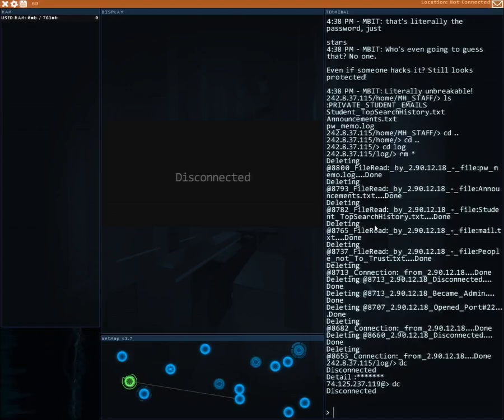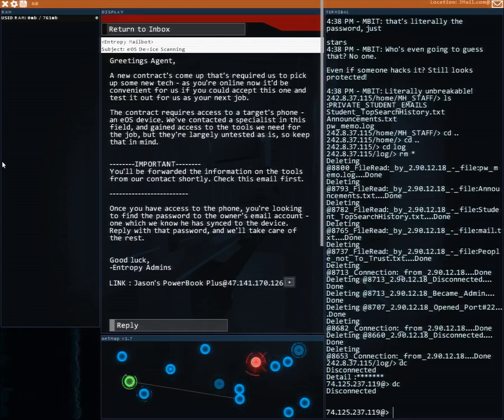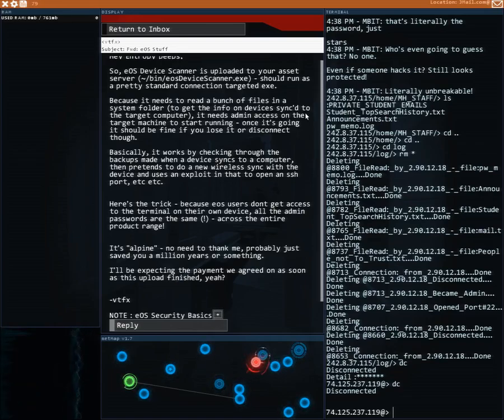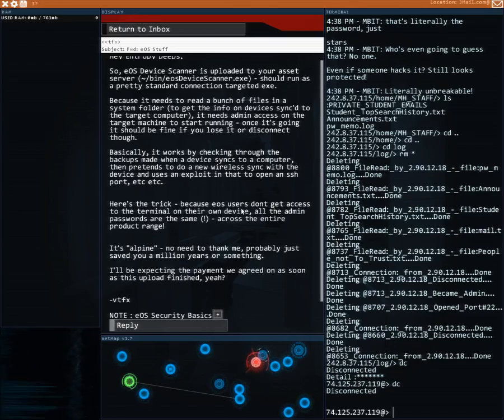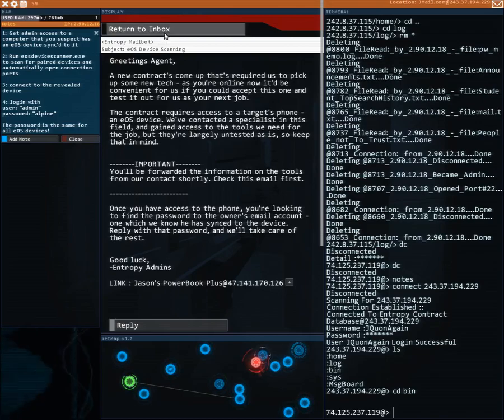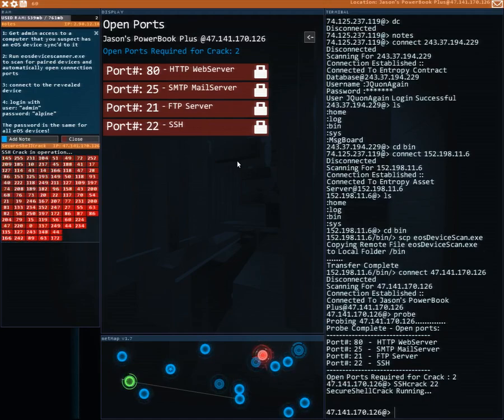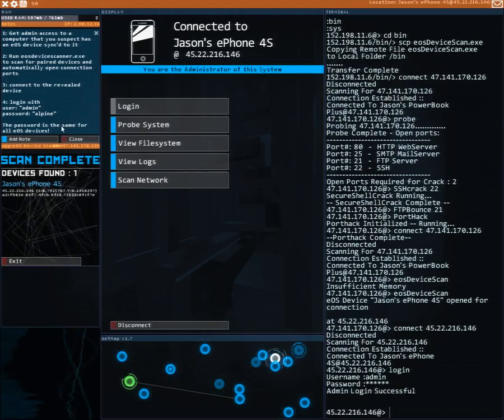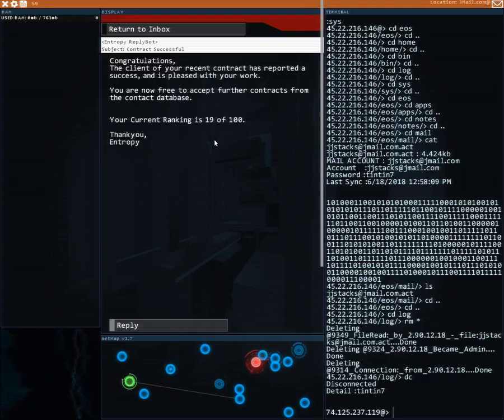Hacknet - eOS Hacking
Hacking a staff member's device to get closer to them hasn't been much easier as finding users IP Addresses linked together.

Into Comic Books? Get The Dungeons And Dragons Comics

Hacknet Redone